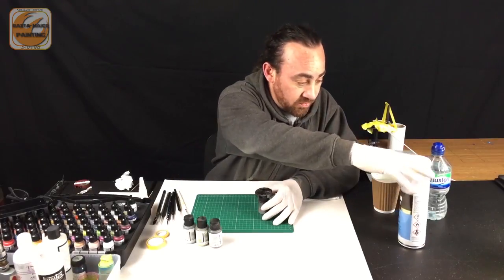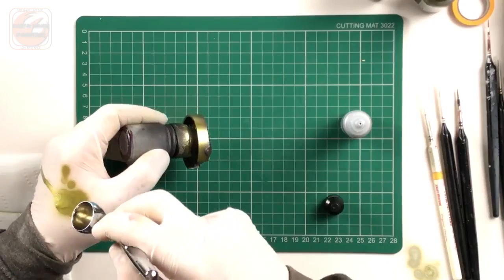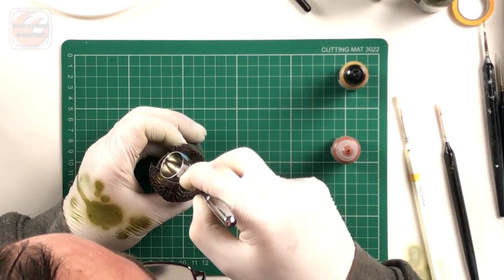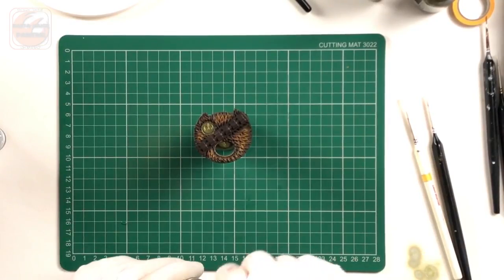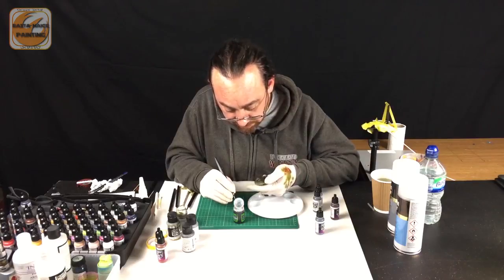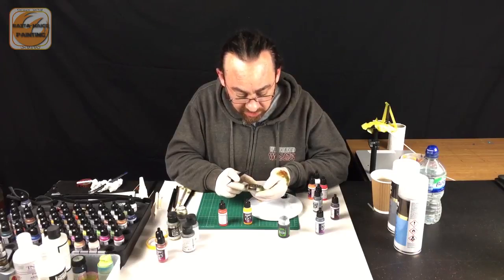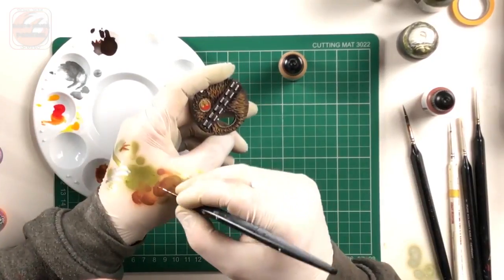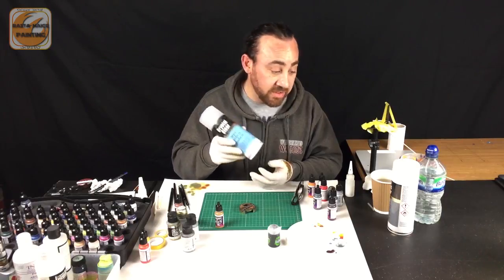Wookie Dials Tutorial Part 3 Painting the Dial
Before Rasta Maice created his line of magnetised X-Wing dial covers he created his own using various modelling techniques. Today he demonstrates airbrush and painting techniques.